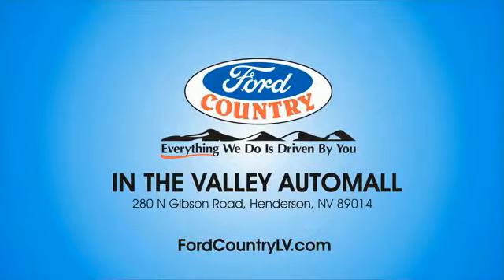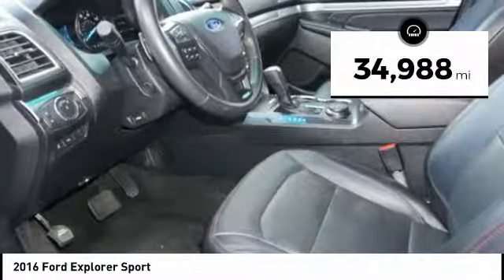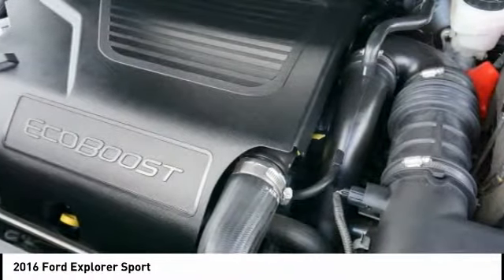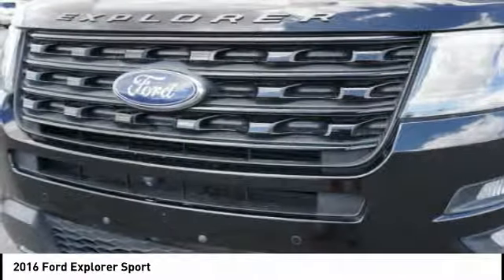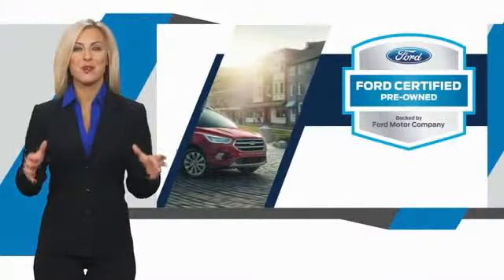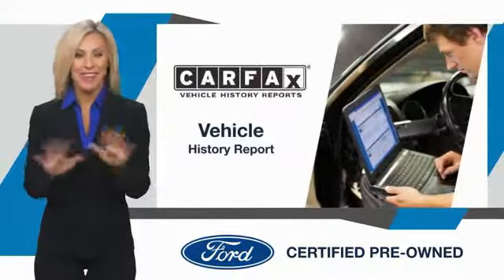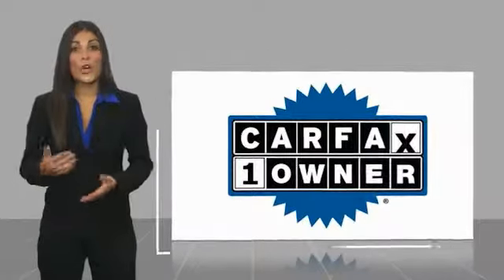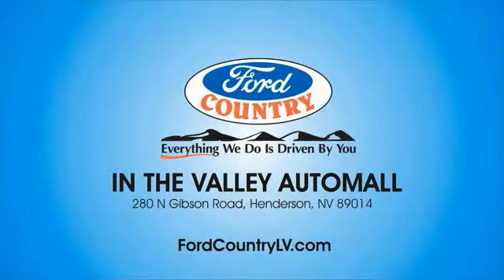2016 Ford Explorer Henderson NV 63975A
2016 Ford Explorer Sport

#1 Ford Dealer in Nevada. CARFAX One-Owner. 2016 Ford Explorer Sport Odometer is 4392 miles below market average!Awards:  * 2016 KBB.com Best Buy Awards Finalist   * 2016 KBB.com 5-Year Cost to Own Awards   * 2016 KBB.com Brand Image Awards Reviews:  * High-tech features are plentiful and easy to use; cargo space is generous, even behind the third row; turbocharged V6 engine delivers plentiful power; quiet and comfortable on the highway. Source: EdmundsEcoBoost 3.5L V6 GTDi DOHC 24V Twin Turbocharged AWDCertified. Ford Certified Pre-Owned Details:  * Powertrain Limited Warranty: 84 Month/100,000 Mile (whichever comes first) from original in-service date  * 172 Point Inspection  * Includes Rental Car and Trip Interruption Reimbursement  * Vehicle History  * Roadside Assistance  * Transferable Warranty  * Warranty Deductible: $100  * Limited Warranty: 12 Month/12,000 Mile (whichever comes first) after new car warranty expires or from certified purchase dateClean CARFAX.